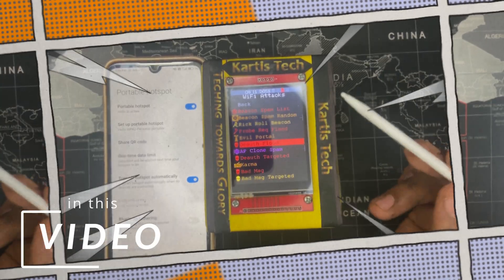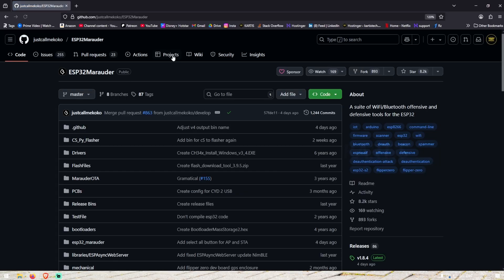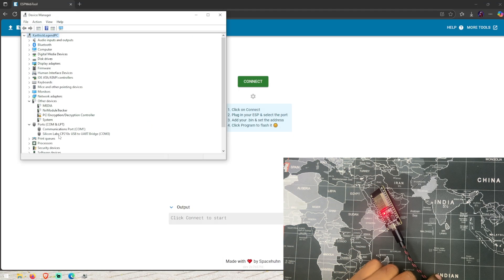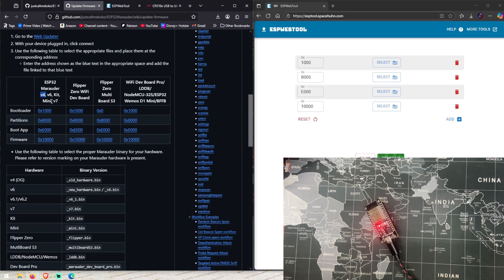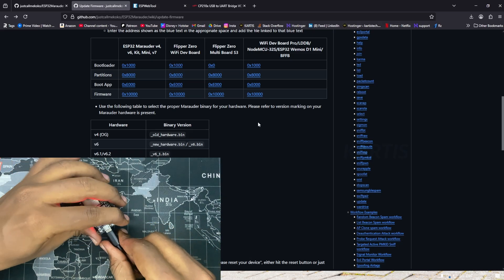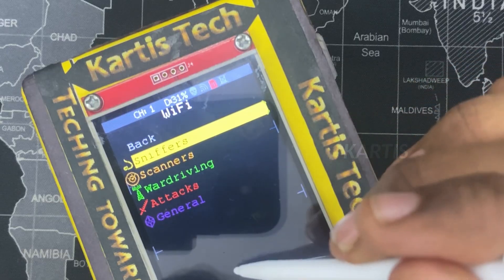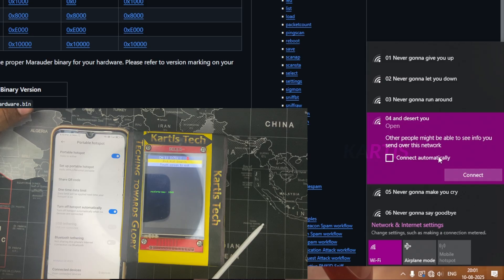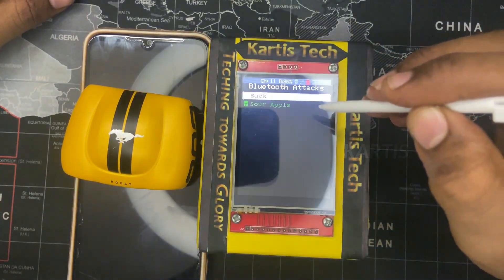A Pocket-Sized Cyber Weapon | For Educational Purpose ONLY | ESP32 Marauder project TamiL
Just built something crazy with the ESP32 Marauder. In this video, I’ll show you how I put it together and what it can do. Simple build, insane capabilities. Watch till the end — you won’t believe the tricks this little thing can pull.

🎯 Whether you're an electronics enthusiast, a student, or a DIYer looking for your next project—this video is for you!

👉 LIKE the video if you enjoy tech DIYs
👉 Comment if you want the full code + circuit diagram!

Timeline:
00:00 - Kickoff of ESP-Marauder
00:21 - Important Disclaimer & Safety Advisory for ESP-Marauder Users
00:48 - Reusable Set-up Structure of ESP-Marauder
01:44 - Build Overview & Idea for making ESP-Marauder
02:49 - How to Flash ESP-32 & Install ESP-Marauder Firmware
07:32 - Rookie Tip's
08:03 - Showcasing our ESP-32 with Real-Time Usage
13:01 - Conclusion and Caution